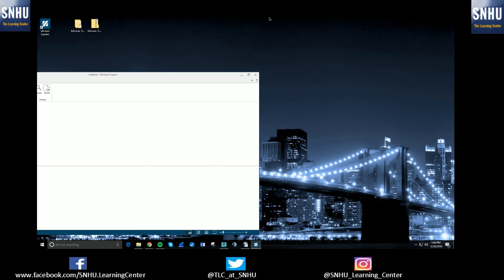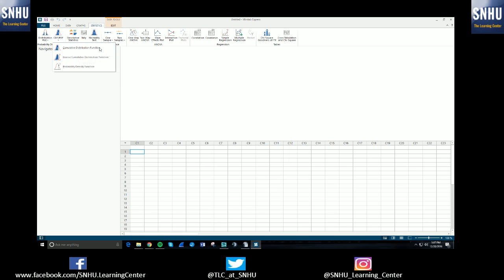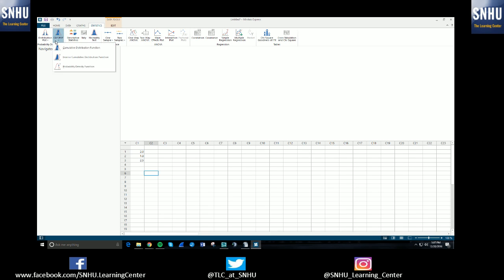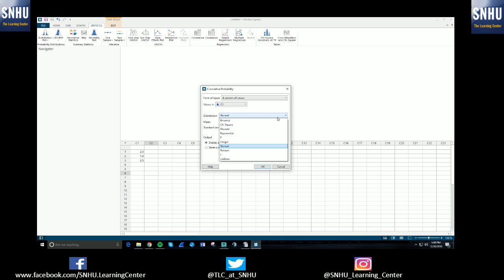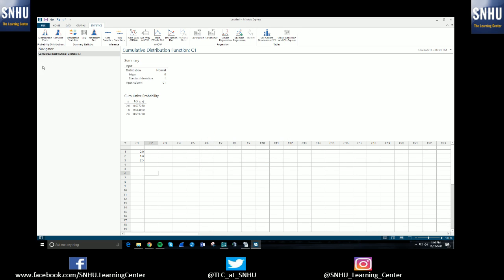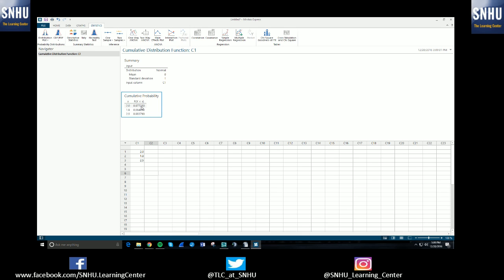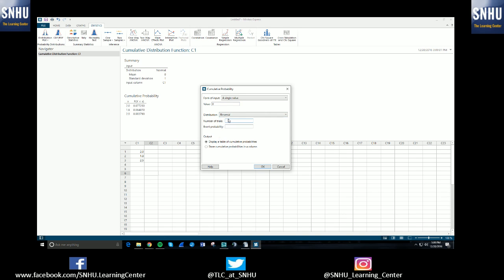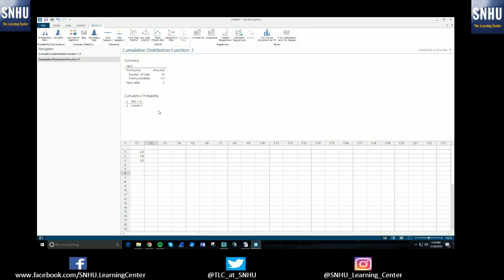Minitab Tutorial - NormalCDF & Binomial CDF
A Minitab Tutorial